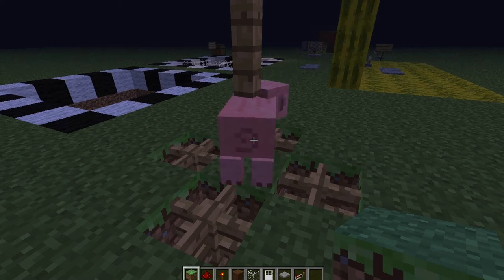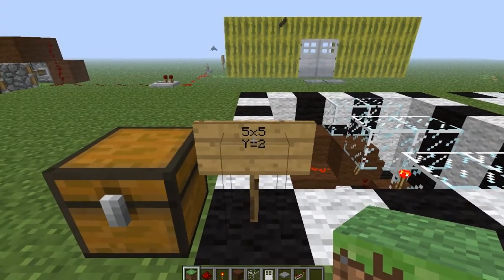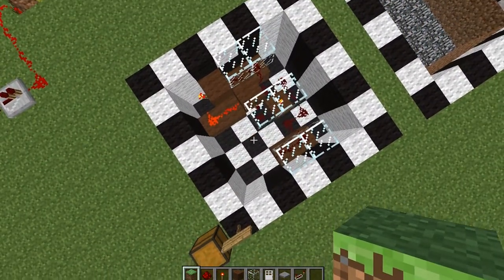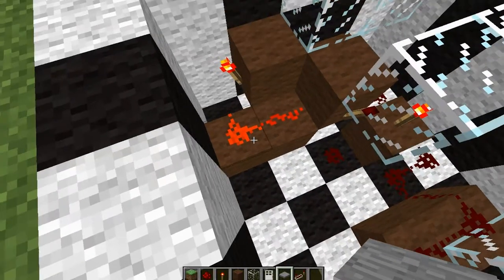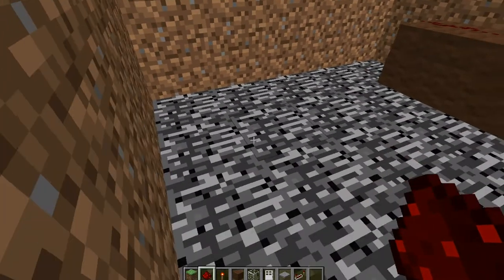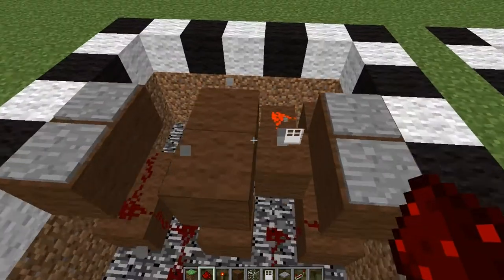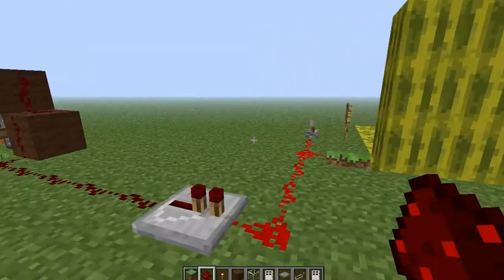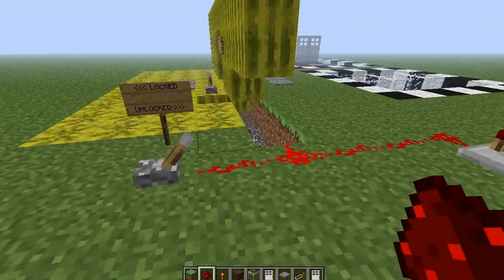Minecraft Automatic Lockable Double Doors, Compact(5x5)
You are now aware you can make automatic concealed compact 5x5 lockable doors in minecraft and that a pigs tail looks like a ear.

First youtube Video its not perfect but aiming to get better.